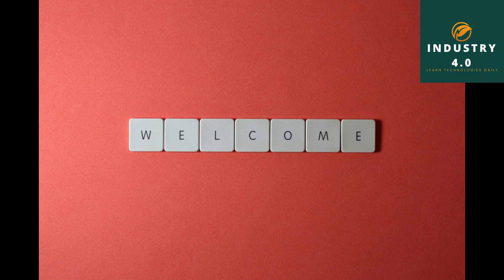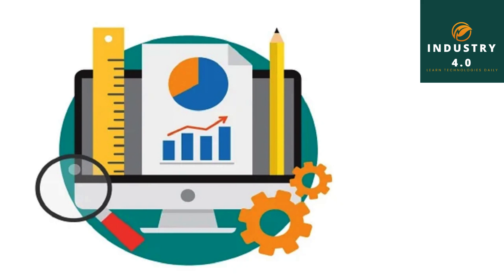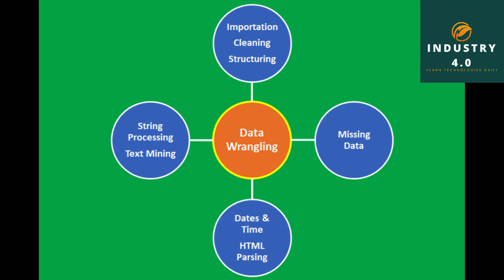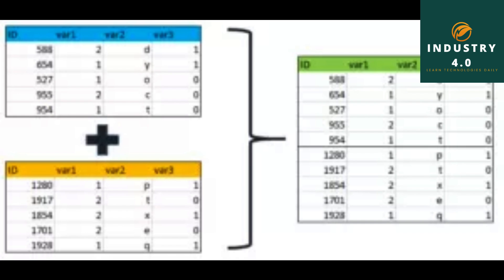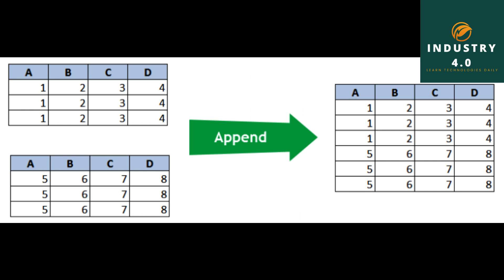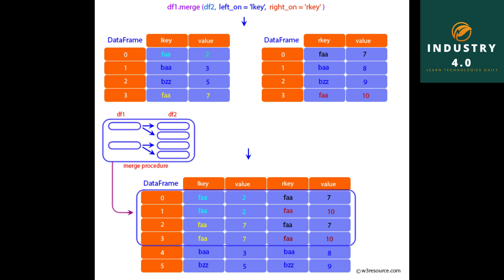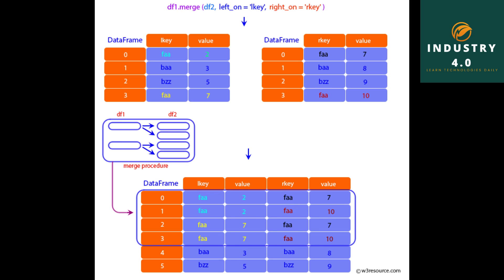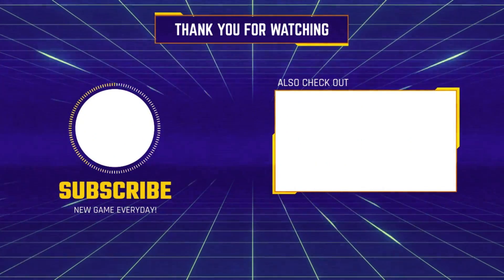How to wrangle the Data with Python I Python Tutorial for Beginners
In this video, you will understand How to wrangle the Data with Python.

THANKS.